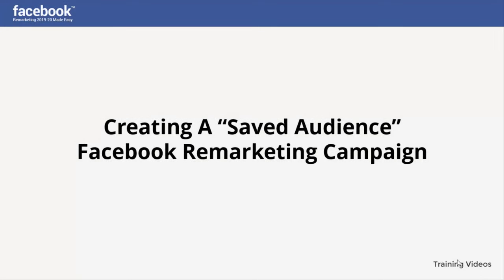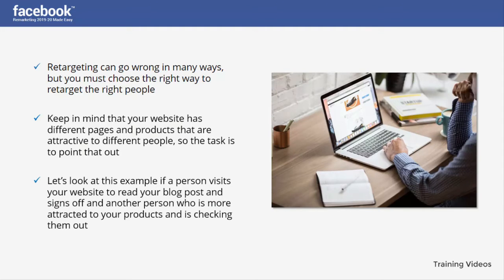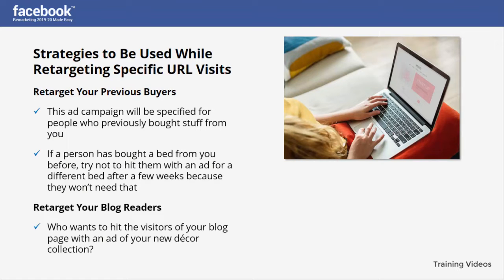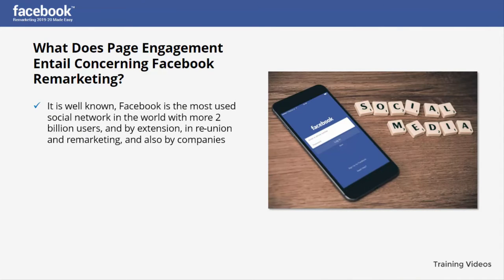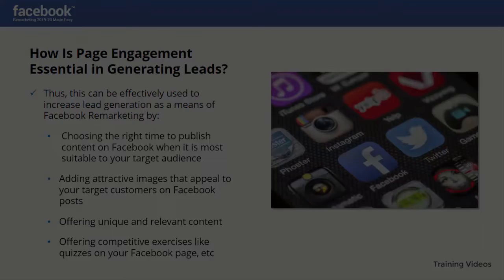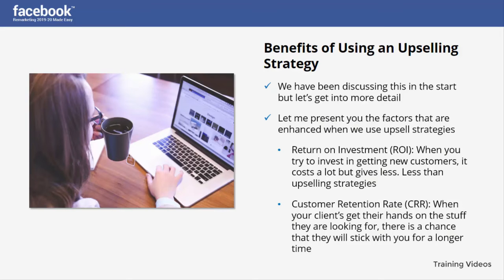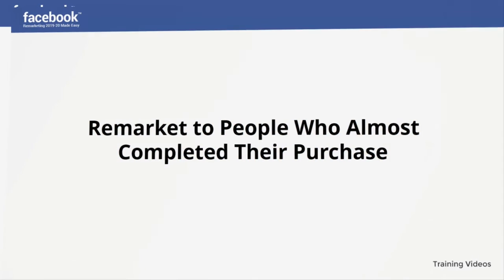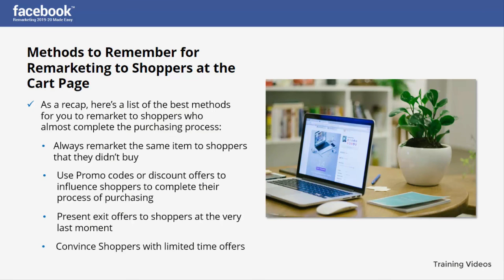Facebook Marketing Course Part 3|How to Affiliate Marketing on Facebook|Facebook Marketing Tutorial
NOW, you can speed up your learning and get the best results with our easy and pinpoint accurate video training that is...

    A LIVE showcase of the best & latest Facebook Remarketing techniques
    Easy to understand and has a professional U.S voiceover
    NO monthly payment headache, it’s a one-time payment
    Most important to drive potential customers& boost profits*

 These simple and over-the-shoulder videos will enable you to increase your learning and make the most by using Facebook Remarketing for your business.

It’s a proven fact that VIDEOS are the best way to PUMP UP your learning, so you don’t go in the wrong direction and apply the latest Facebook Remarketing strategies in the right way to attract more and more visitors and retain them for a long time.

This is a complete collection of High Definition videos with step-by-step content. Here’s the breakdown:
⭐️We'll learn in this tutorial on 5 different topics like

👉Video 11: Tracking And Retargeting Offline Customers On Facebook.
👉Video 12: Advanced Facebook Remarketing Tactics You MUST Execute.
👉Video 13: These Are The Hottest Lead Categories You Can Retarget On Facebook.
👉Video 14: Designing A Winning Facebook Remarketing Funnel.
👉Video 15: Crazy Facebook Remarketing Tricks To Try.